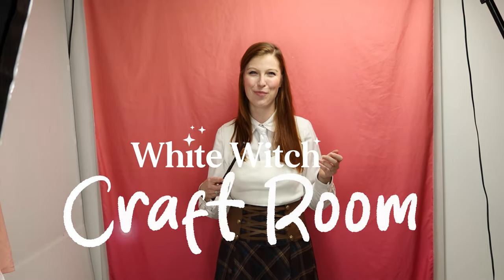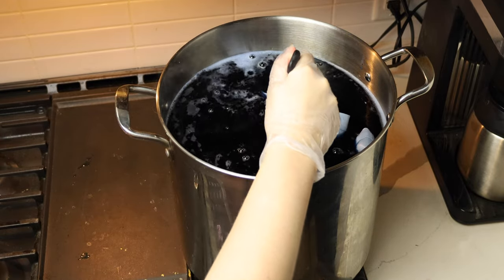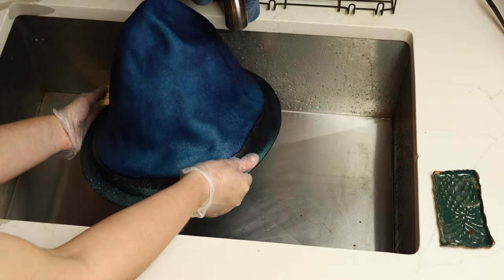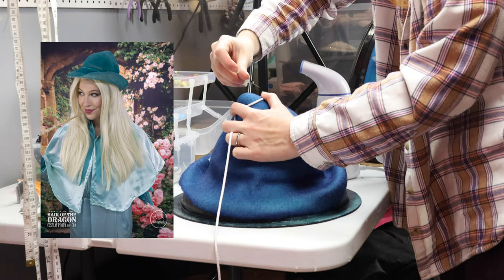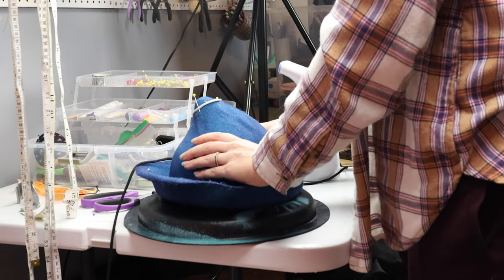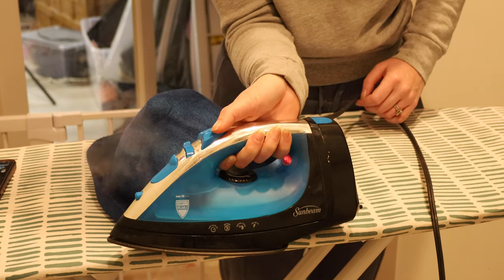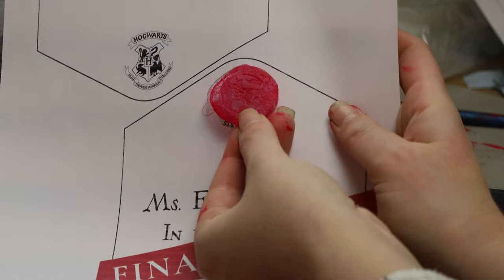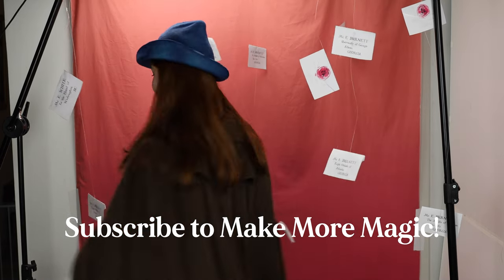Let's Make Magic with All-Purpose Dye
This month in the Craft Room, we're making magic with Rit All-purpose Dye, a simple hatmaking tutorial, and a magical letter photoshoot set.

How long does it take to dye rayon, acrylic, nylon, polyester and wool fibers this Beauxbaton blue? Let's find out using the stovetop method.

After dyeing, I shape a witchy Beauxbaton felt hat and then build a set made from custom Hogwarts acceptance letters - a few of them final notice!

Find more crafts, cosplay, and photography on my Instagram, @erinjbwhite.

Music from Uppbeat (free for Creators!)